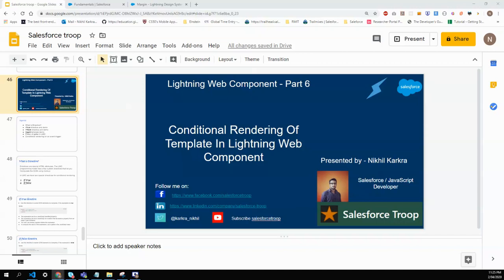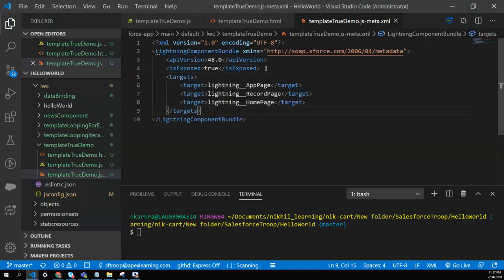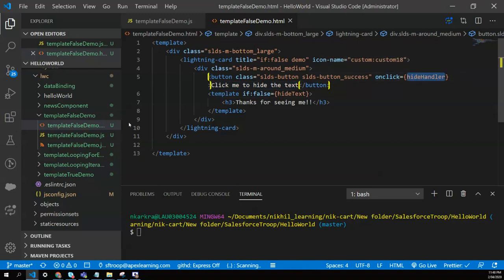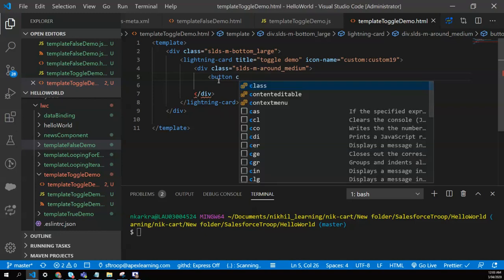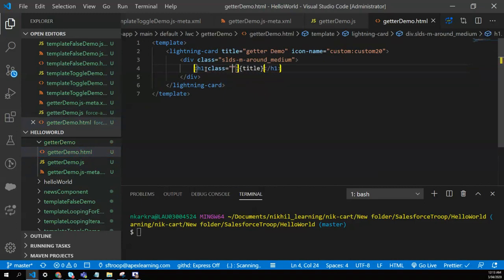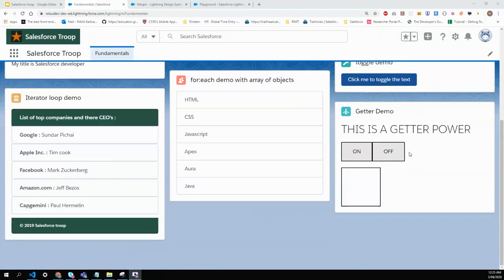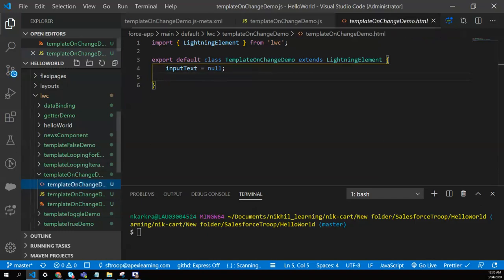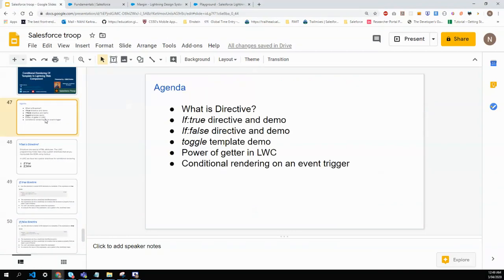Conditional Rendering Of Template In Lightning Web Component | Lightning Web Component Part 6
In this tutorial, you will learn how to render a template conditionally in the lightning web component. I am covering the following topics in this session
1. What is Directive?
2. If:true directive and demo
3. If:false directive and demo
4. toggle template demo
5. Power of getter in LWC (Dynamically setting classes and data)
6. Conditional rendering on an event trigger
LINKS USED IN THIS VIDEO